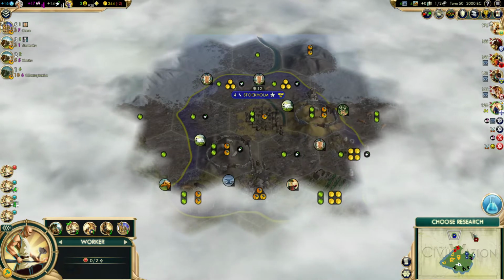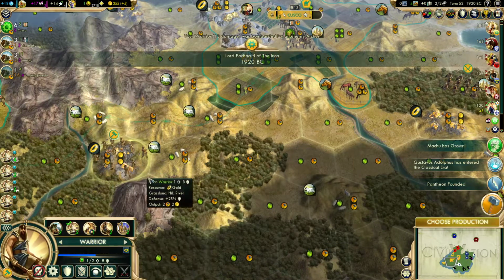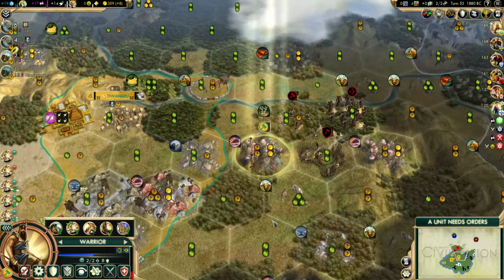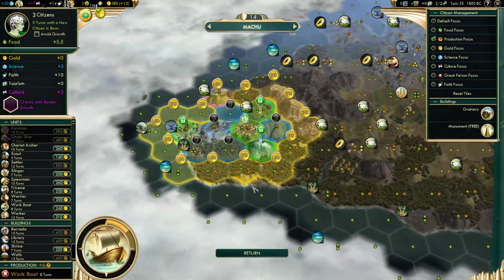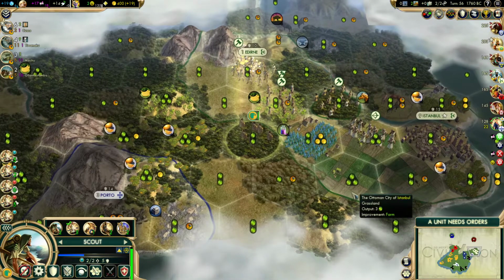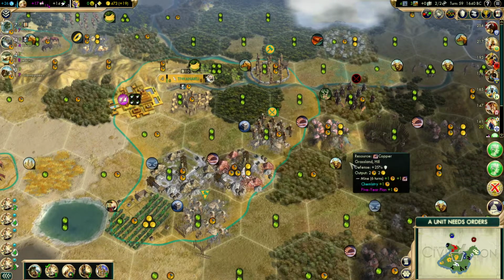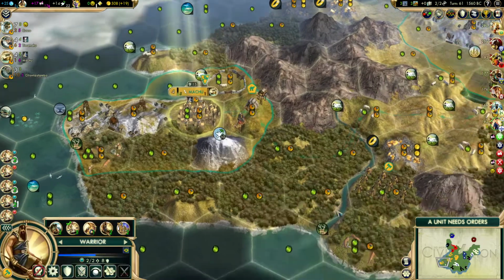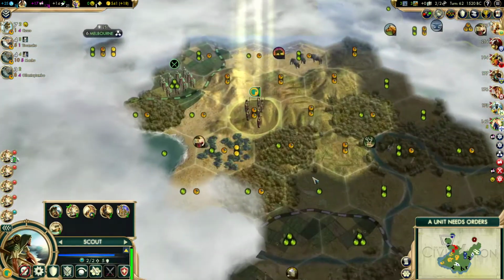Civ 5 - Inca El Dorado part 4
Pagodas!